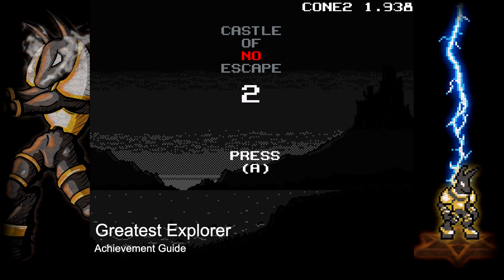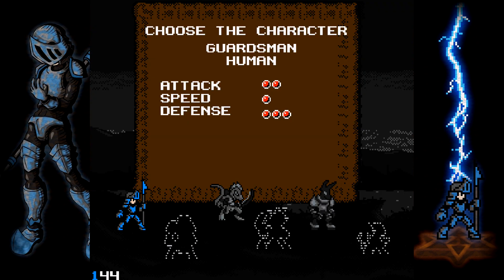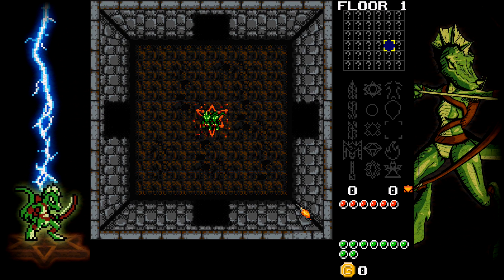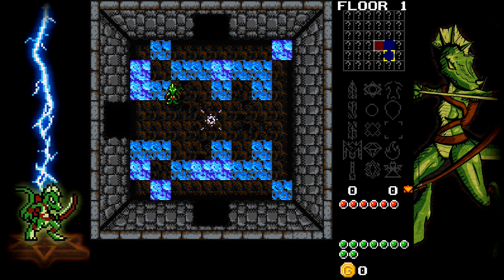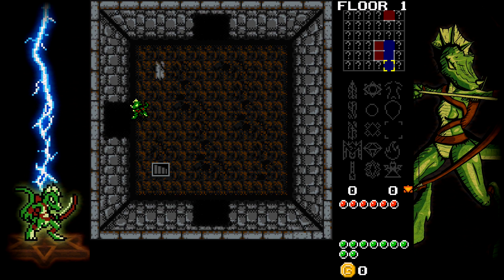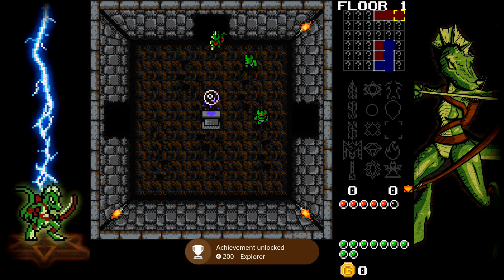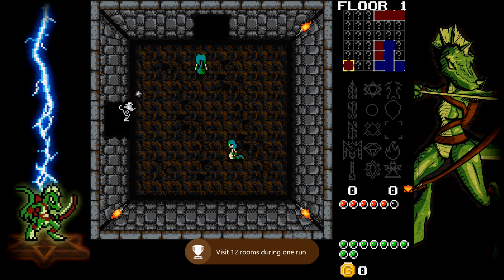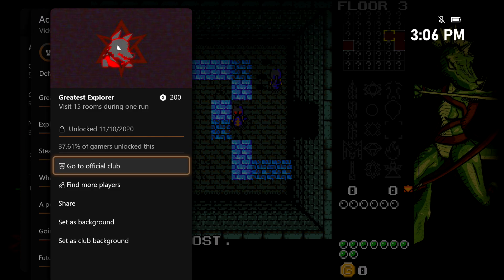Castle of no Escape 2 - Greatest Explorer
Explorer - Visit 12 rooms during one run.
Greatest Explorer - Visit 15 rooms during one run.